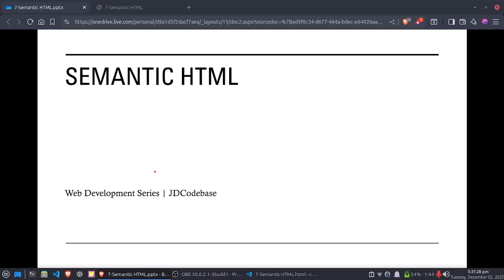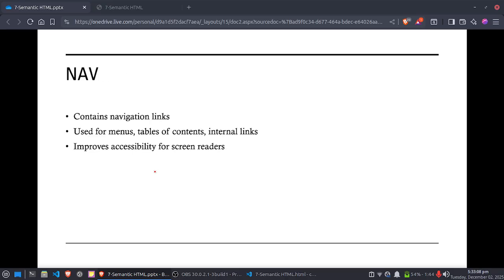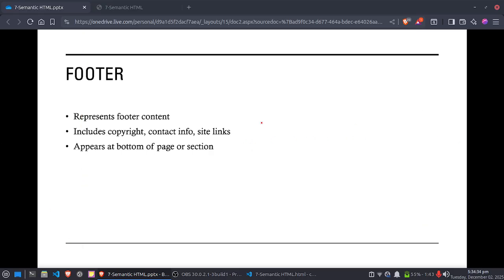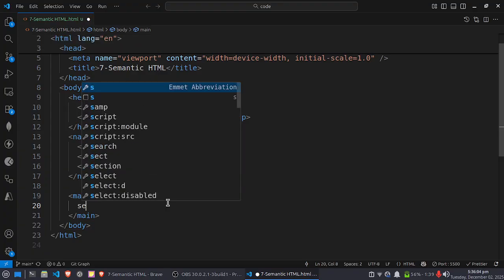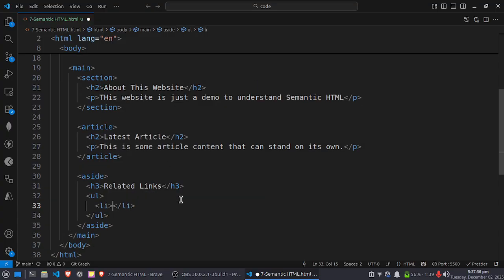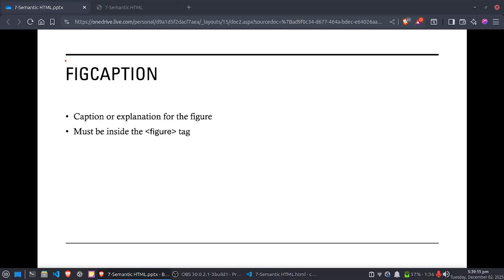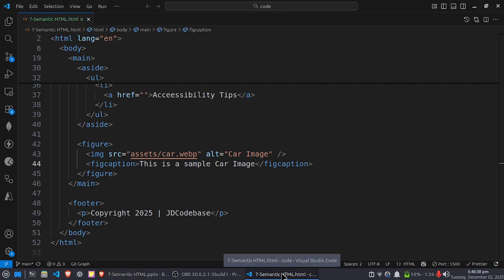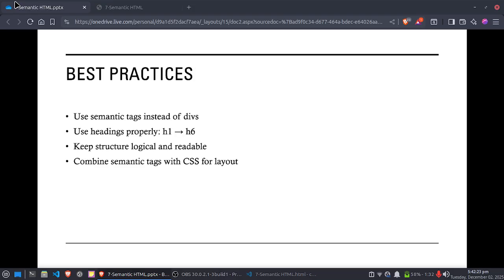Semantic Elements in HTML – HTML Tutorial for Beginners | Web Development Series | JDCodebase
This Web Development Series covers HTML, CSS, JavaScript and the MERN Stack in a beginner-friendly way. Each video explains concepts step-by-step with practical demos so you can start building real projects from day one.

In This Video – Semantic Elements in HTML
In this tutorial, you will learn what semantic elements are and why they matter for clean, meaningful, and accessible web structure. We go through all commonly used semantic tags and build a demo layout as well.

- What are Semantic Elements
- Why semantics improve SEO & accessibility
- header, nav, main
- article, section
- aside
- footer
- figure & figcaption
- address
- time
- Building a full semantic webpage layout demo

Comment your doubts or the next topic you want me to cover.